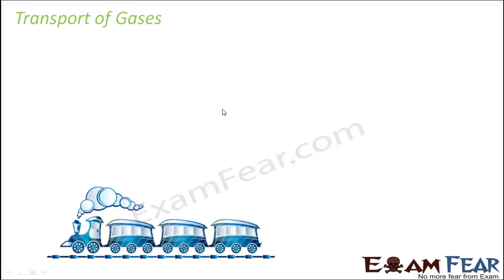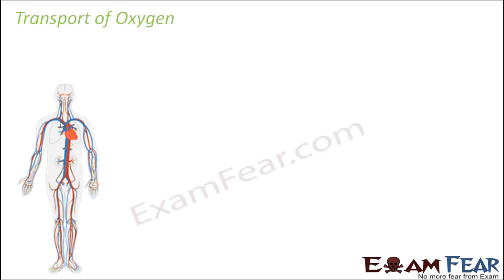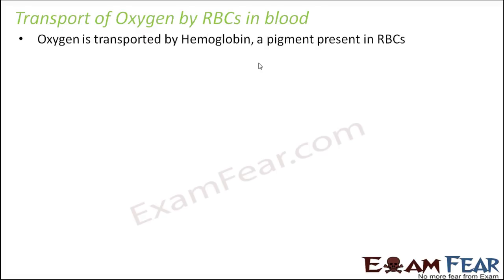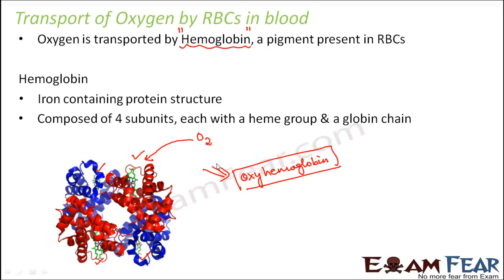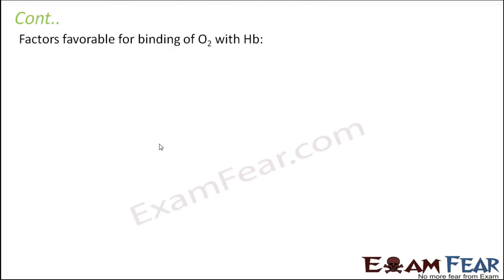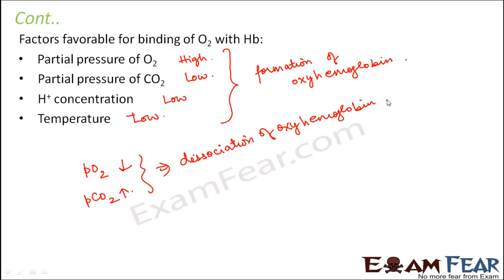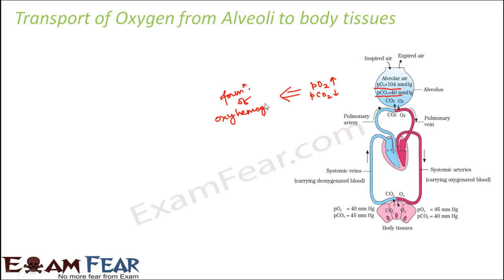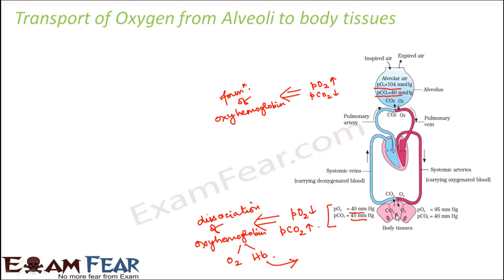Biology Breathing & Exchange of Gases part 13 (Transport of oxygen gas) CBSE class 11 XI